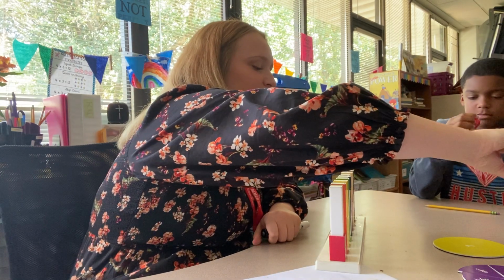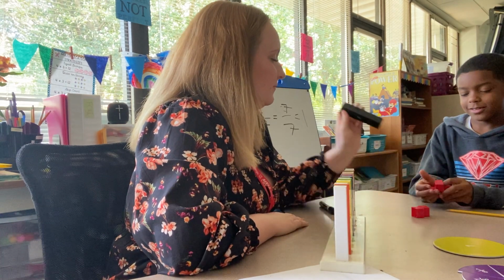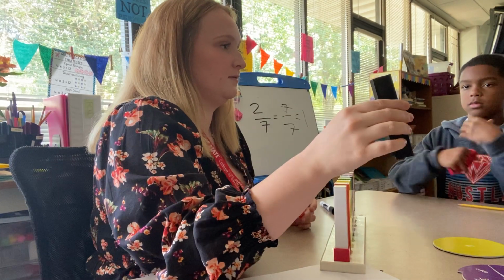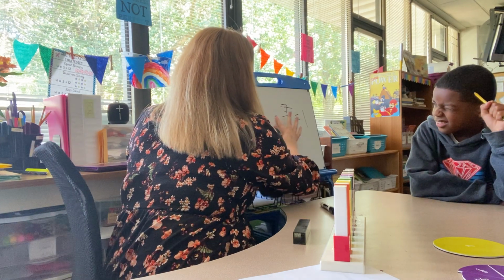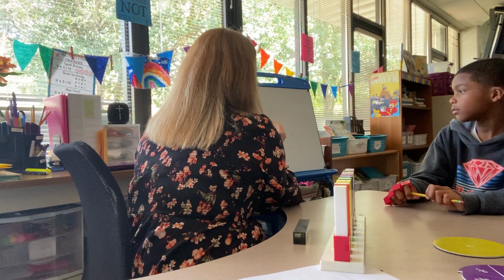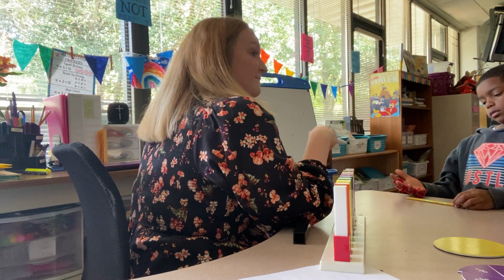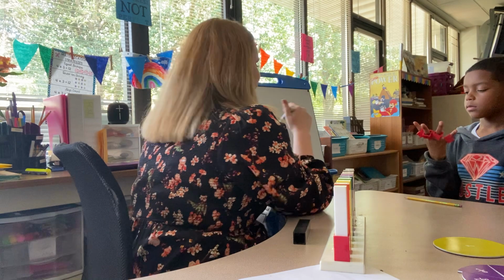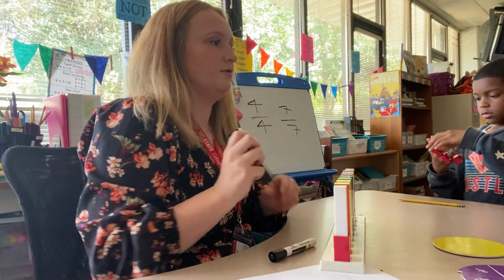Re-engagement Lesson: Fractions